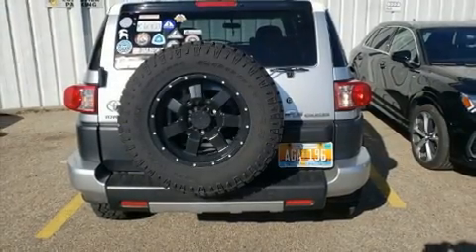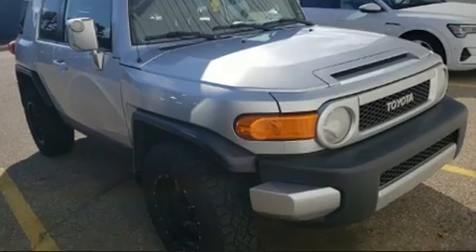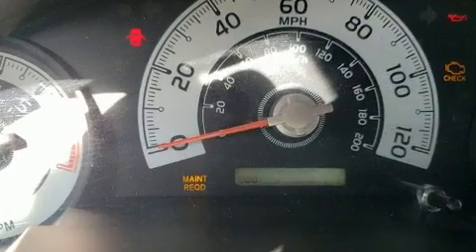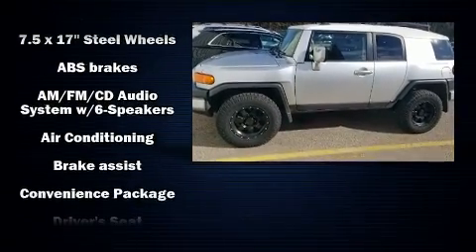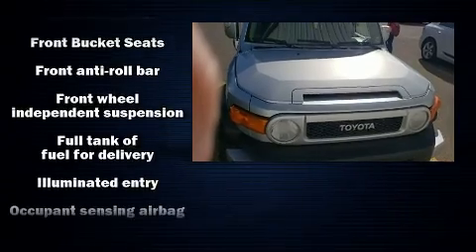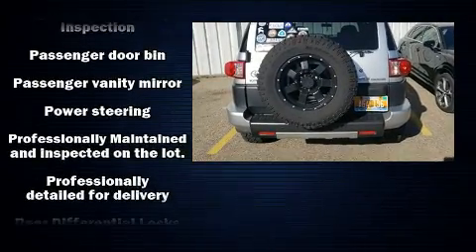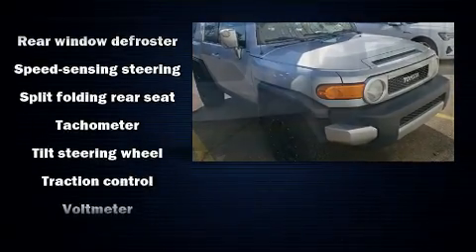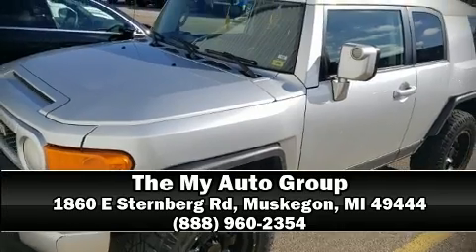2007 Toyota FJ Cruiser Base in Muskegon, MI 49444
Step into the 2007 Toyota FJ Cruiser. Smooth gearshifts are achieved thanks to the 4 liter 6 cylinder engine, and for added security, dynamic Stability Control supplements the drivetrain. Four wheel drive allows you to go places you've only imagined. All of the premium features expected of a Toyota are offered, including: 1-touch window functionality, a tachometer, variably intermittent wipers, front bucket seats, tilt steering wheel, power windows, and air conditioning. Toyota ensures the safety and security of its passengers with equipment such as: dual front impact airbags with occupant sensing airbag, traction control, brake assist, and 4 wheel disc brakes with ABS. Our sales reps are extremely helpful & knowledgeable. We'd be happy to answer any questions that you may have. Please don't hesitate to give us a call.